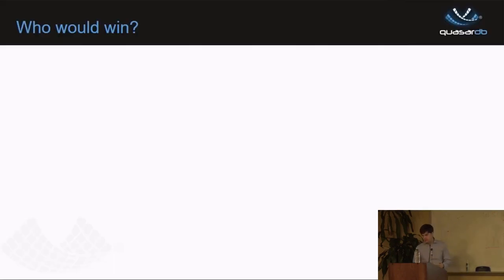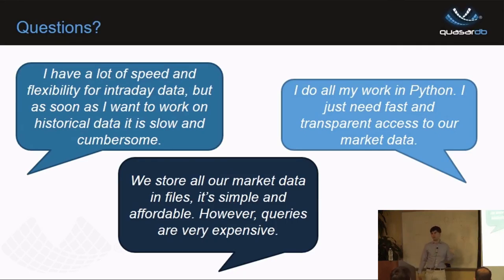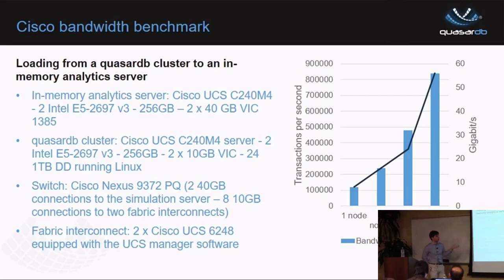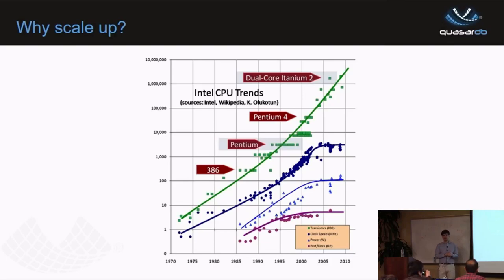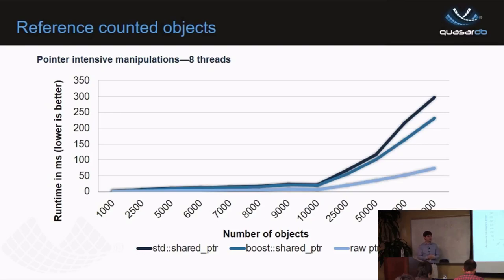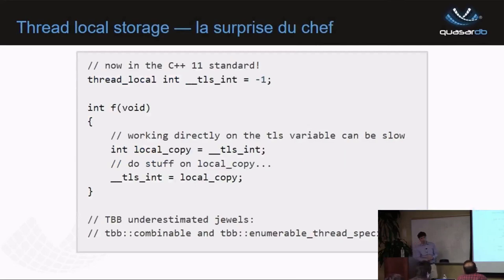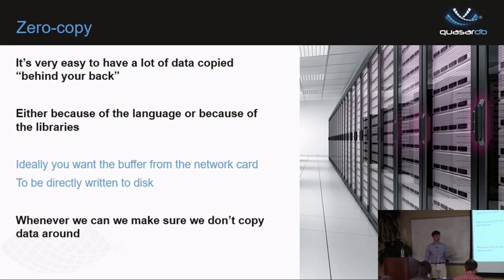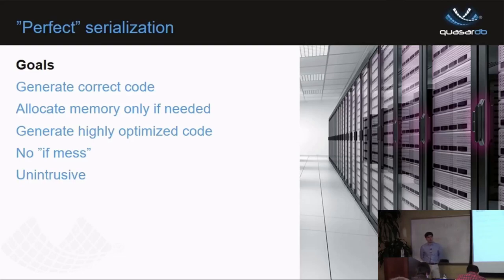Time Series Database Lectures #5 - Edouard Alligand (QuasarDB)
QuasarDB Internals: What Makes A Database Fast
Edouard Alligand (CEO & Co-Founder, QuasarDB)

Time Series Database Lectures (Fall 2017)
Carnegie Mellon University